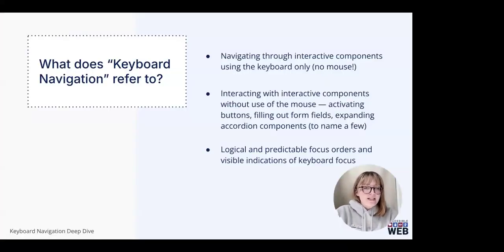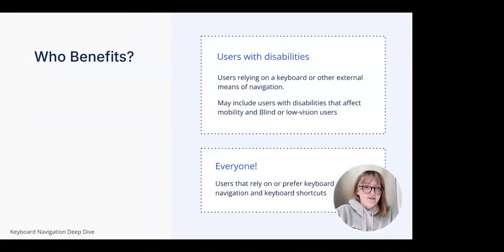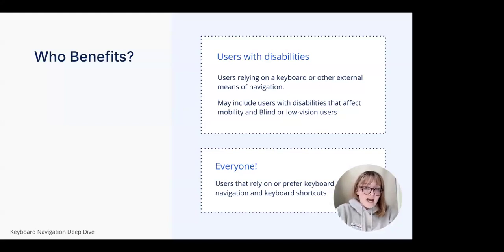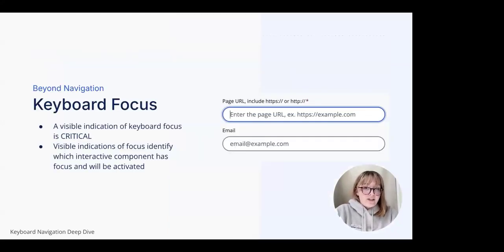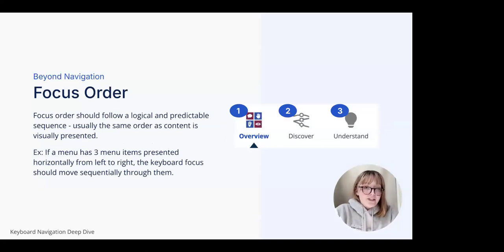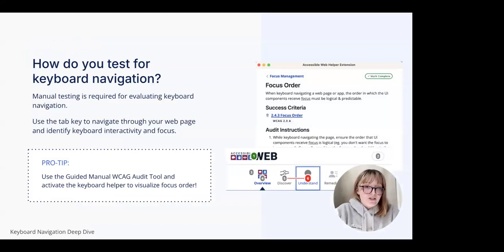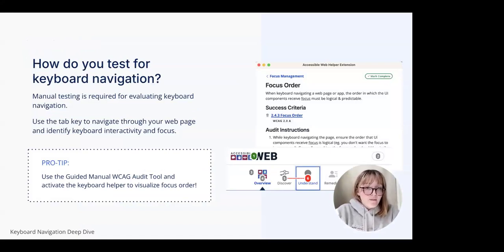Keyboard Navigation Deep Dive | Accessible Web Webinar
Join one of Accessible Web’s Digital Accessibility Specialists, Meagan Griffith, as she dives into Keyboard Navigation. She’ll discuss topics like what keyboard operability is, why it is important, and how to test for it.

Ensuring that a website or application is operable by a keyboard is extremely important as it relates to accessibility. If a user cannot navigate through a website using only a keyboard, or an alternative keyboard, the website may become inaccessible to them. This includes users with no vision, those who cannot use devices such as mice, and those who use alternative input devices (such as keyboard emulators).